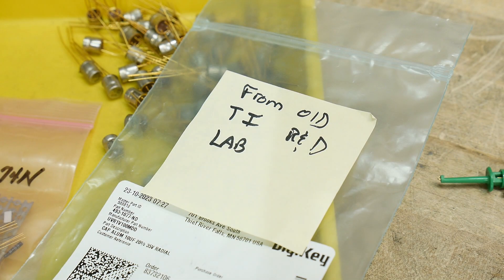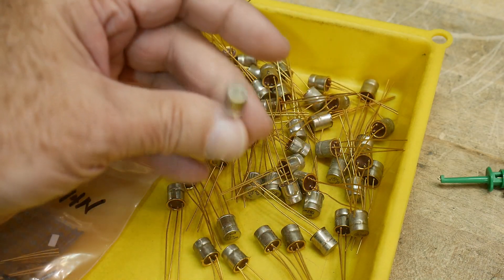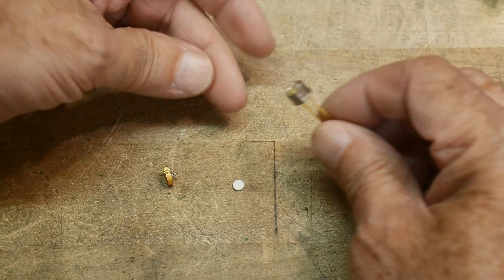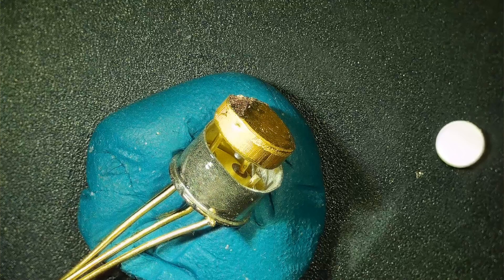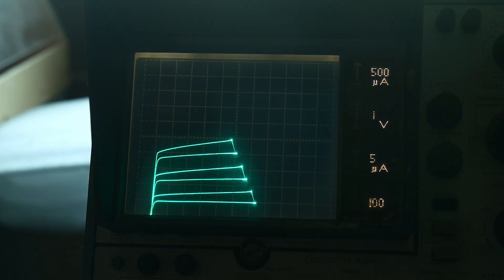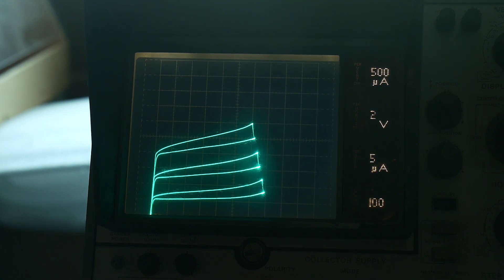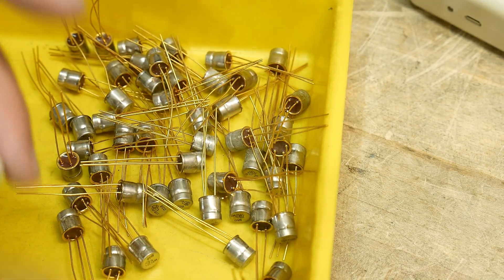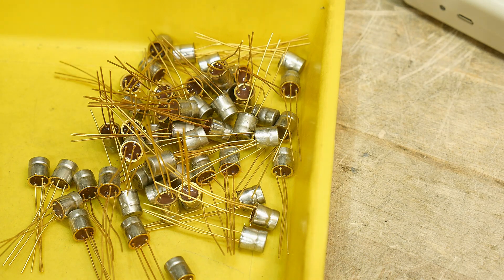#2047 Transistors from Texas Instruments Laboratories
Episode 2047
odd transistors